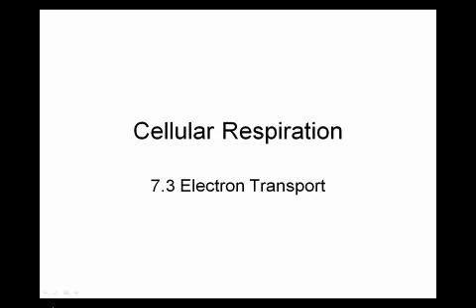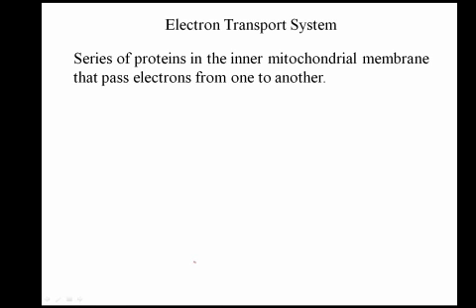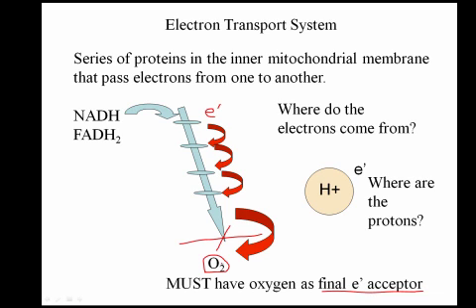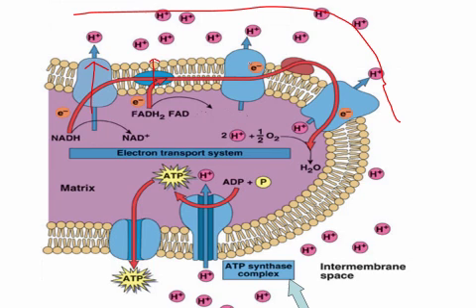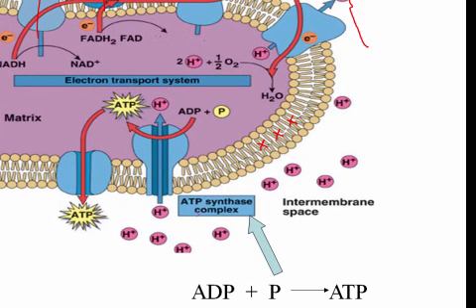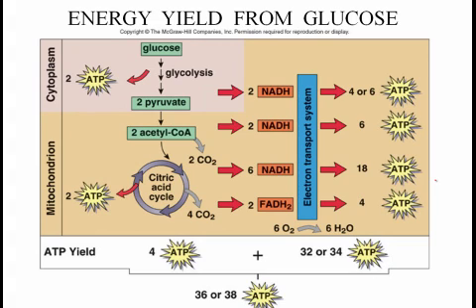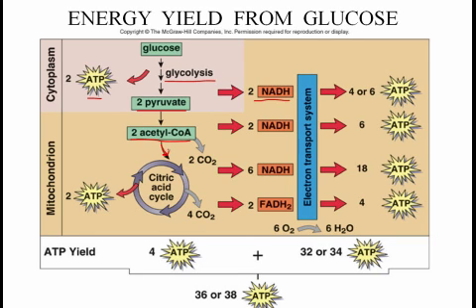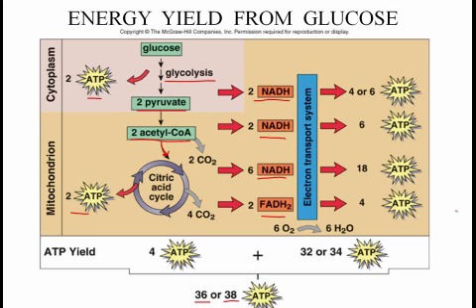1408 7 3